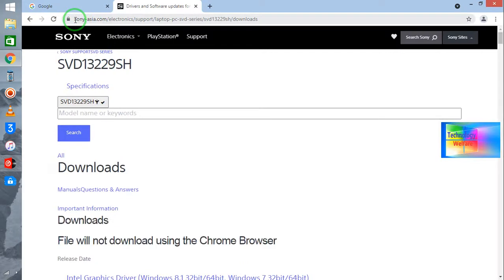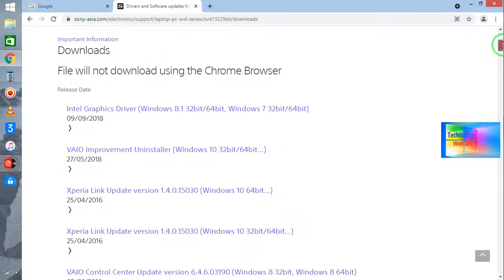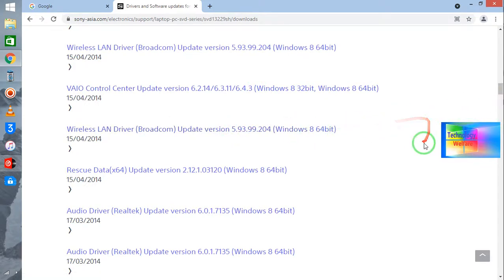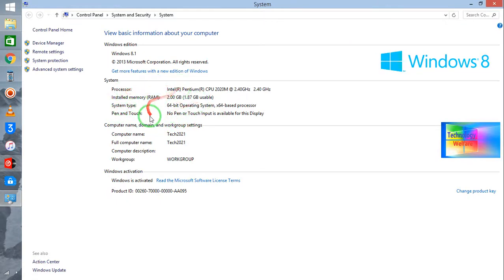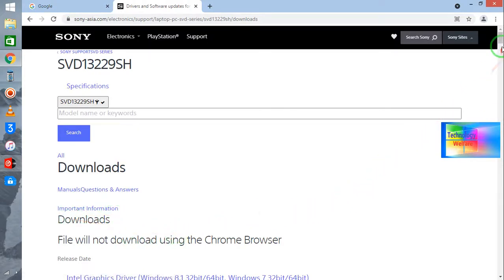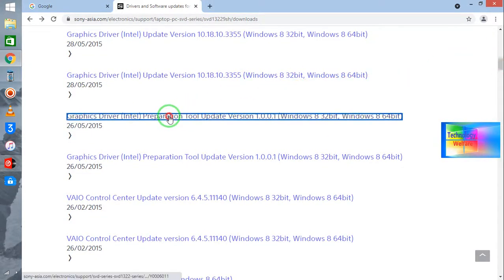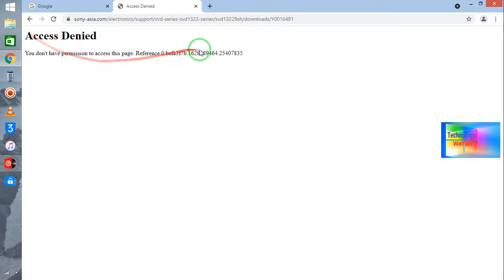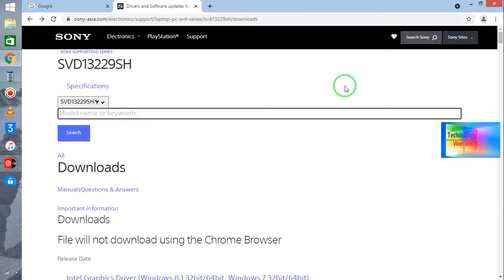SonyLaptop/PCDriver-How To Download & Update SonyLaptop/PcDrivers[WiFi,Bluetooth,Graphics,Audio]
SonyLaptop/PcDriver-How To Download & Update SonyLaptop/PcDrivers 2021
How To Download & Update Sony Laptop/Pc Drivers 2021 Within 5Min.How To Download & Update Sony Laptop/PcDrivers 2021 Within 5Min[WiFi,Bluetooth,Graphics,AudioDriver]